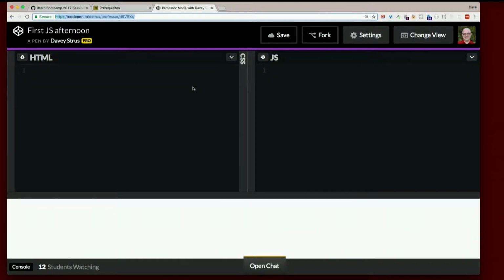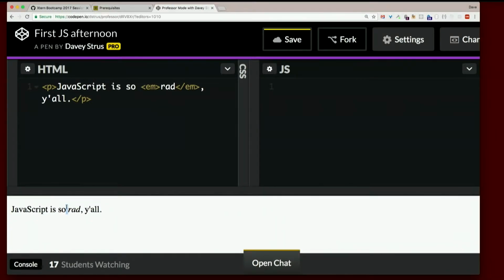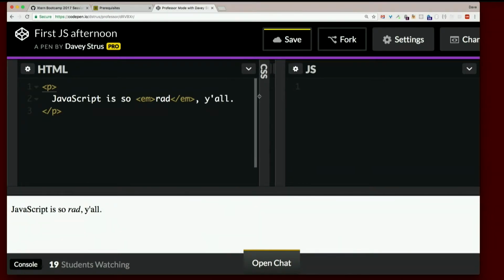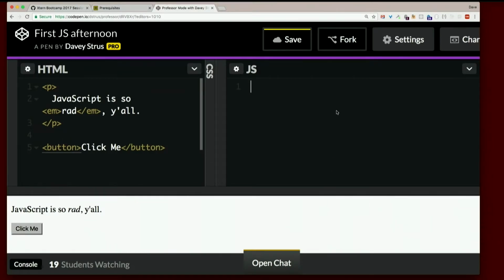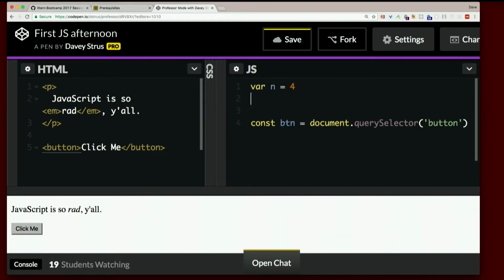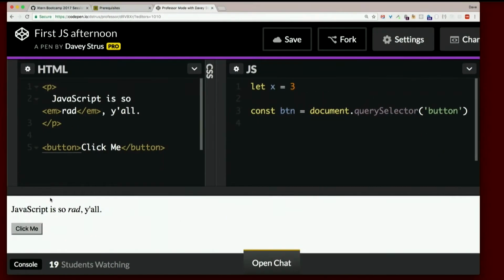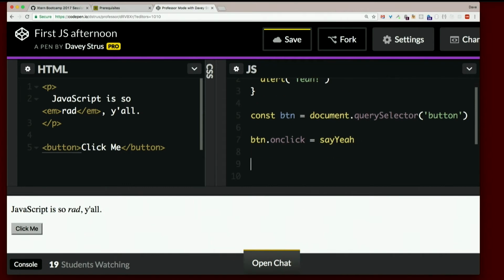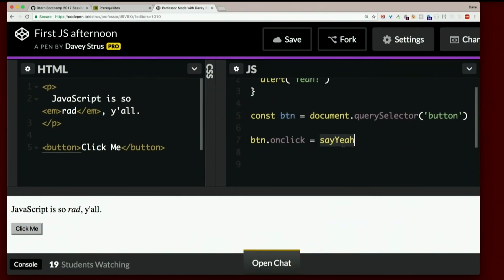Day 1 - Afternoon, part 3: Handling events in JavaScript - XTBC 2017 Session 3